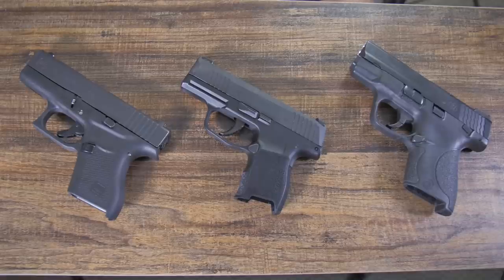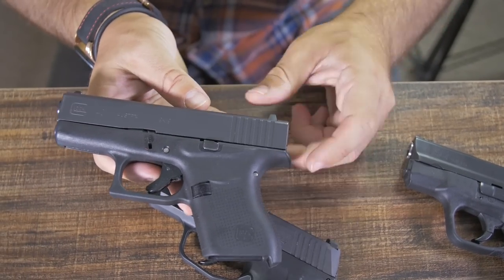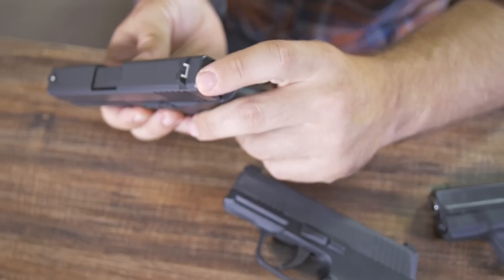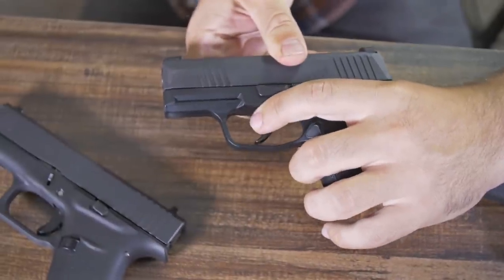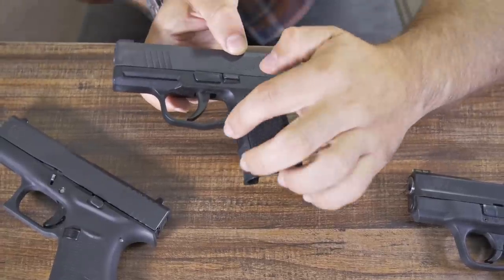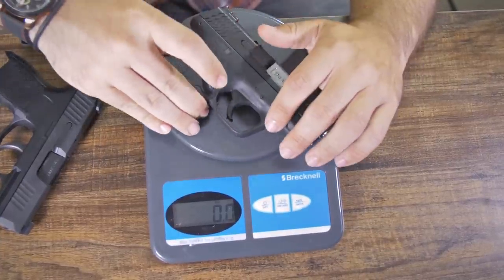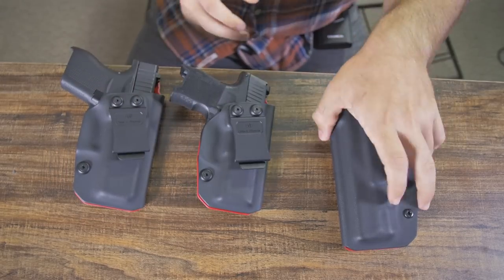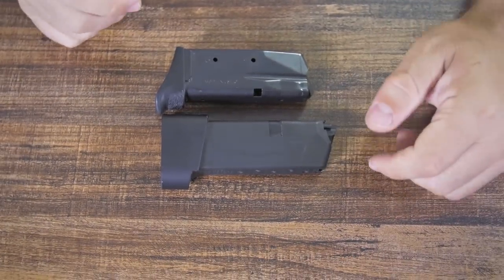Top 3 Best CCW Pistols for 2020 Concealed Carry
You want to know about the top 3 best CCW pistols right now? The Shield, the Glock 43, and the Sig P365 are on our list.

What's the pros what's the cons, which one is objectively the best one out there? Unlike other gun channels we actually have opinions on things.